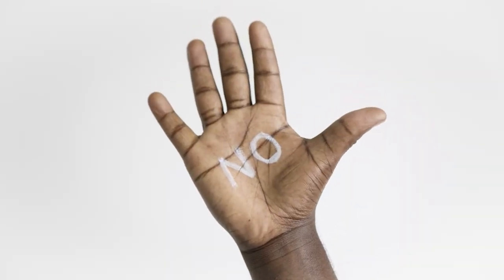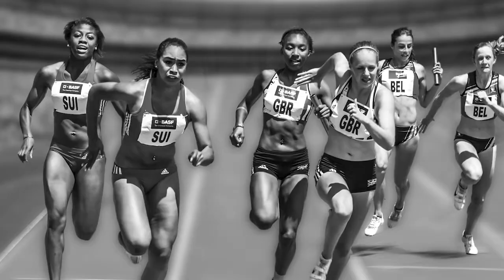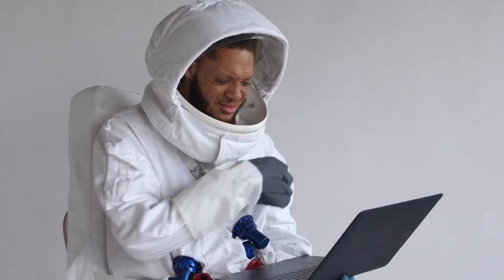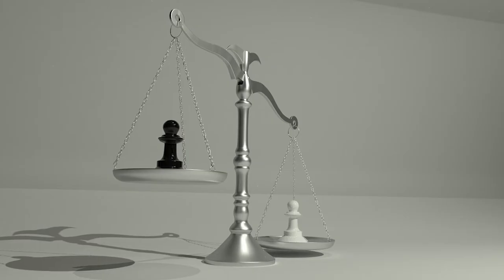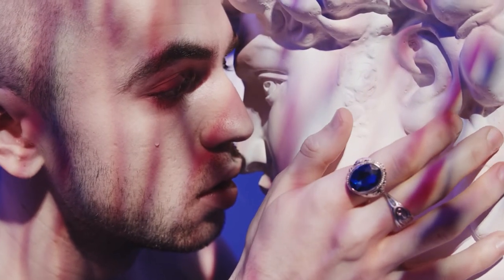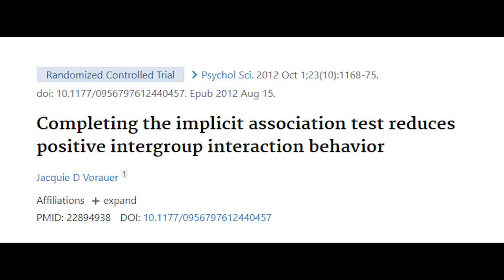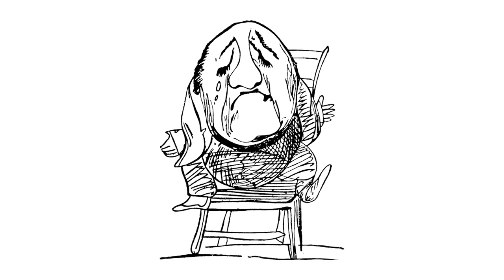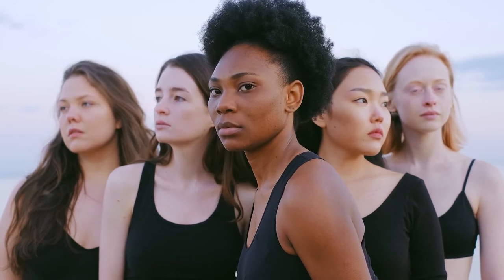The problem with using the Implicit Association Test at your business